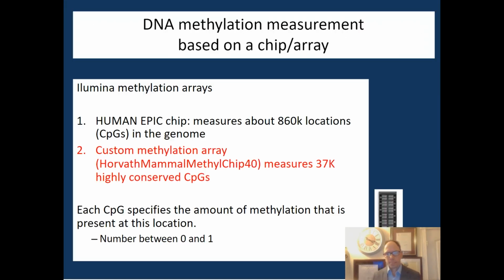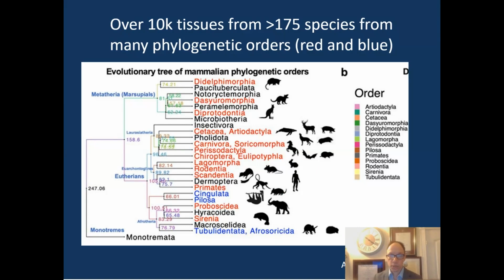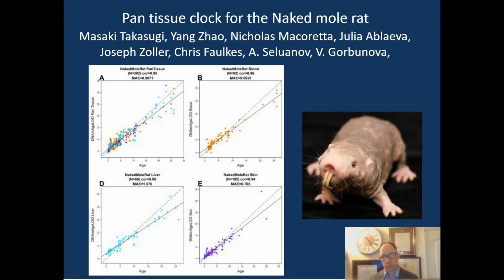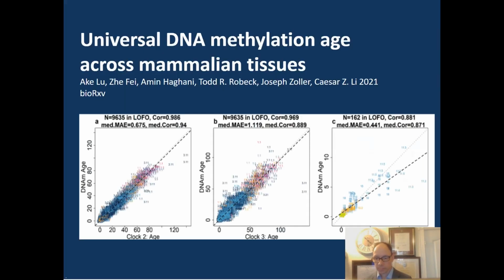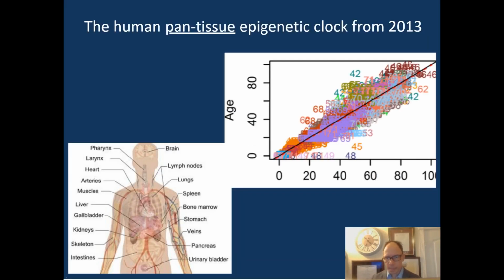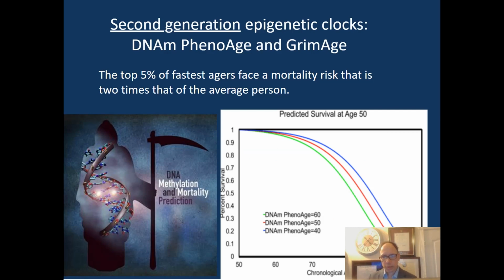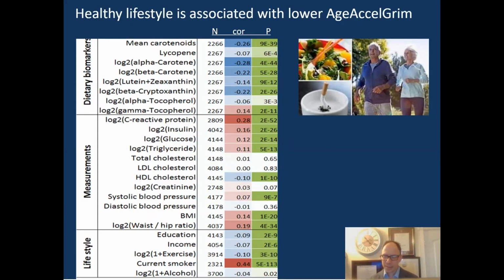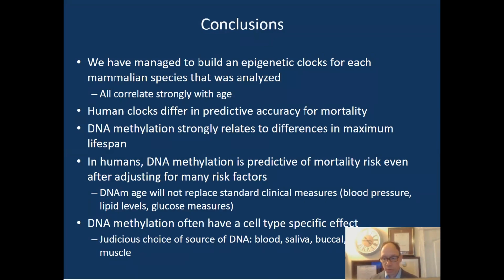Epigenetic Aging Studies in Mammals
Presented By: Steve Horvath

Speaker Biography: Dr Horvath's research lies at the intersection of aging research, epidemiology, chronic diseases, epigenetics, genetics, and systems biology. He works on all aspects of biomarker development with a particular focus on genomic biomarkers of aging. He developed a highly accurate multi-tissue biomarker of aging known as the epigenetic clock. Dr Horvath developed systems biologic approaches such as weighted gene co-expression network analysis which lend themselves for integrating gene genomic data sets.

Webinar: Epigenetic Aging Studies in Mammals

Webinar Abstract: In mammals, DNA methylation is an epigenetic mark that regulates gene expression by serving as a maintainable mark whose absence marks promoters and enhancers. Recent epidemiological studies demonstrate that DNA methylation levels are associated with aspects of biological aging in humans. We present universal mammalian epigenetic clocks that lend themselves for measuring age across mammalian species. We demonstrate that DNA methylation levels are strongly associated with maximum lifespan. These epigenetic clocks are expected to be useful for in vitro studies, animals models, and ultimately human clinical trials.

Earn PACE Credits:
1. Make sure you’re a registered member of Labroots
2. Watch the webinar on YouTube or on the Labroots
3.